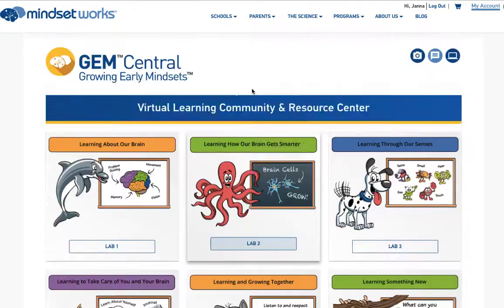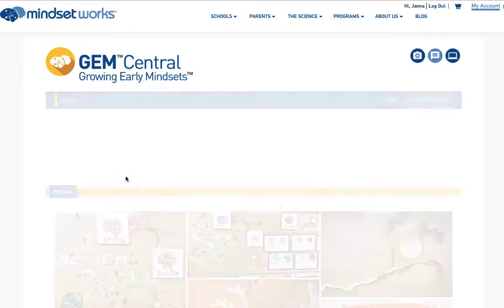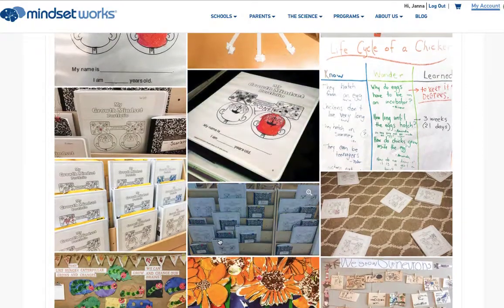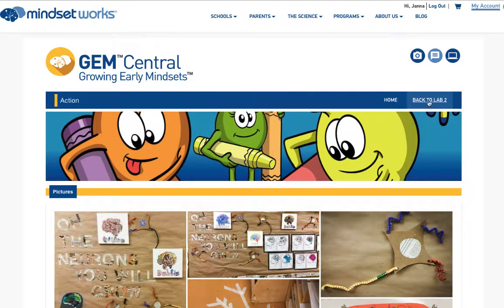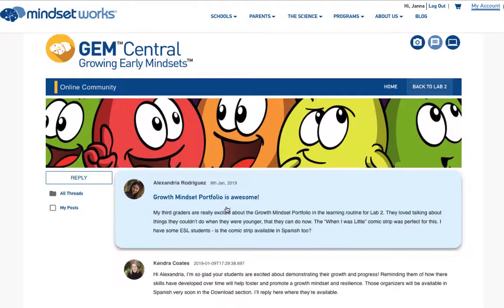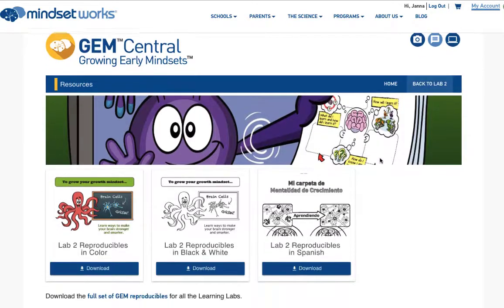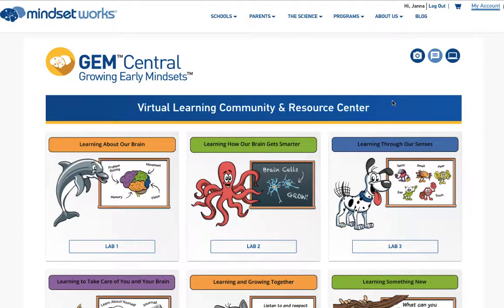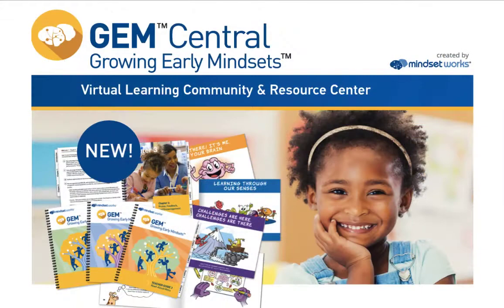GEM Central Preview